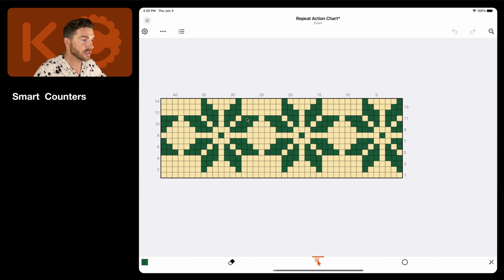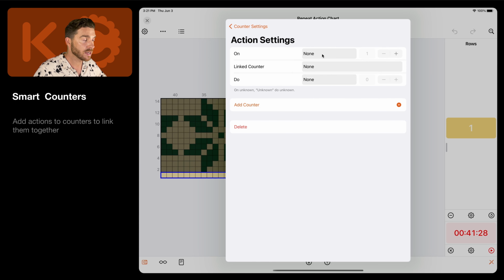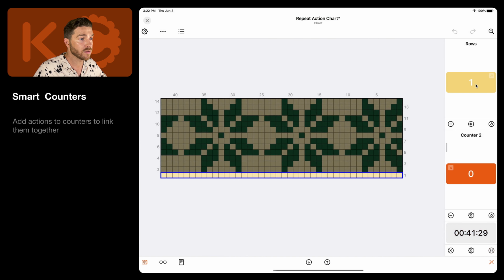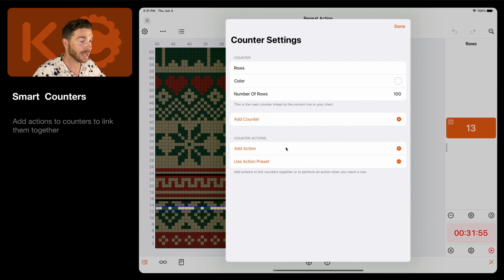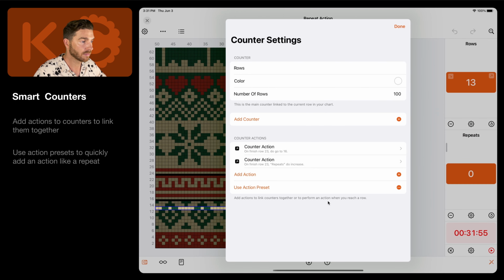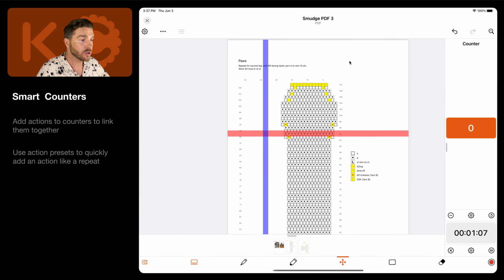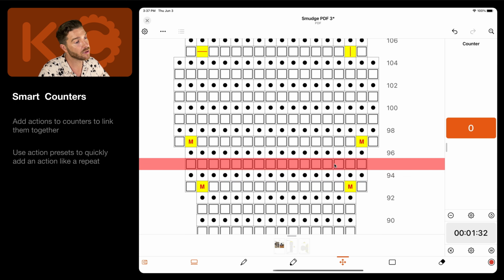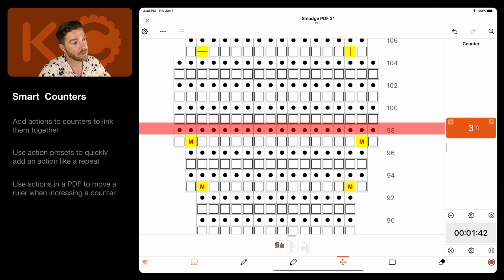Smart Counters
This video explains the counters and how you can use them to keep track of repeats or move a PDF ruler for instance. You could even use them to show a reminder when you reach a certain row, or let the chart reposition to the start when you finish a row.

Recorded in version 6.3.0

0:00​ Intro
0:37 Repeat a chart
1:58 Horizontal repeat
3:36 Move a ruler with a counter